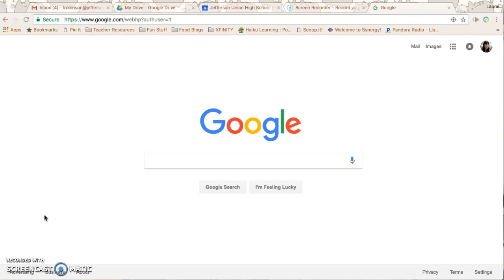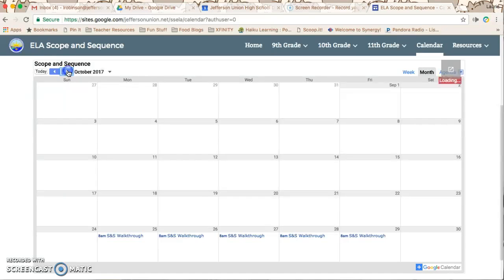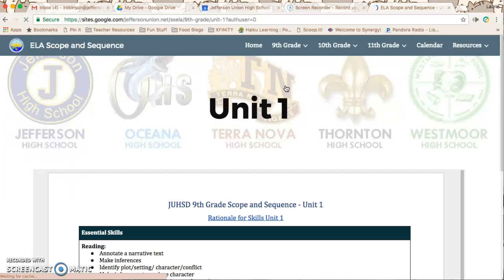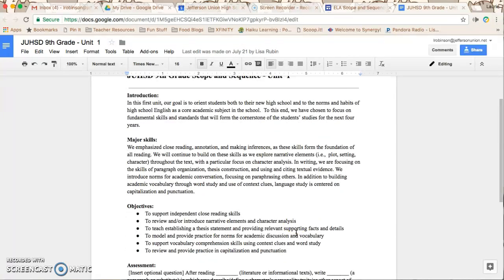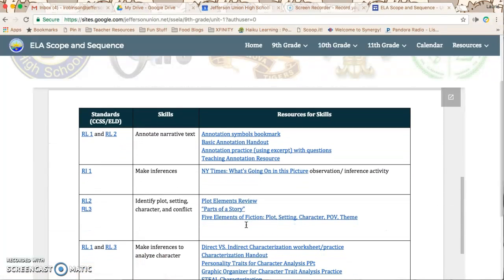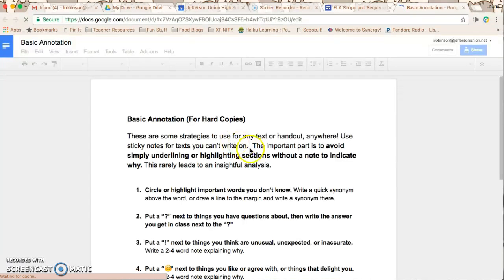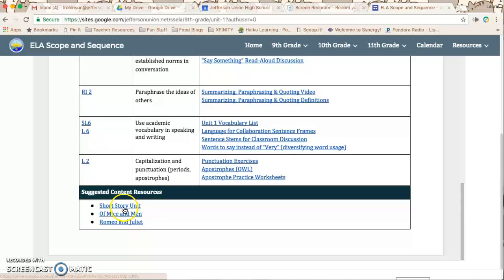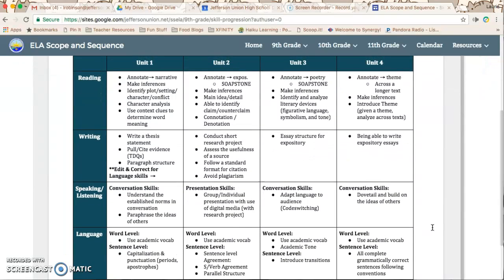Scope and Sequence Walkthrough